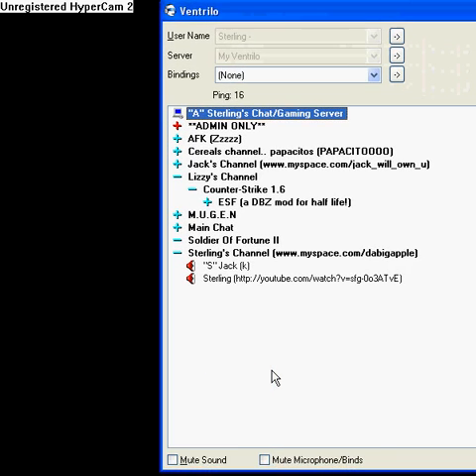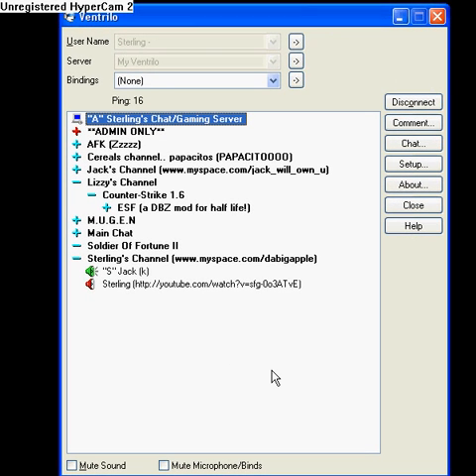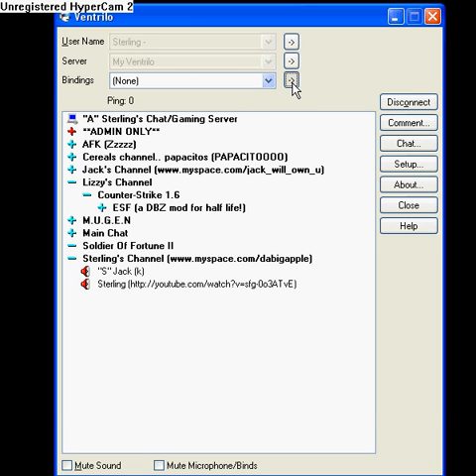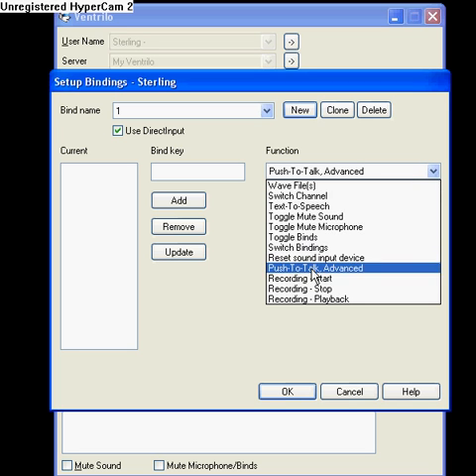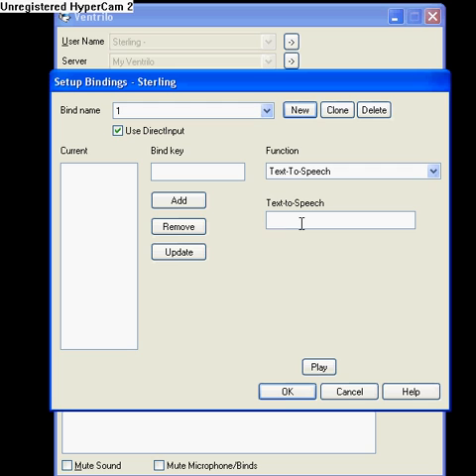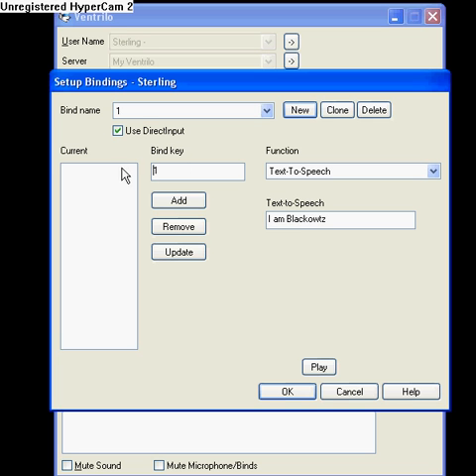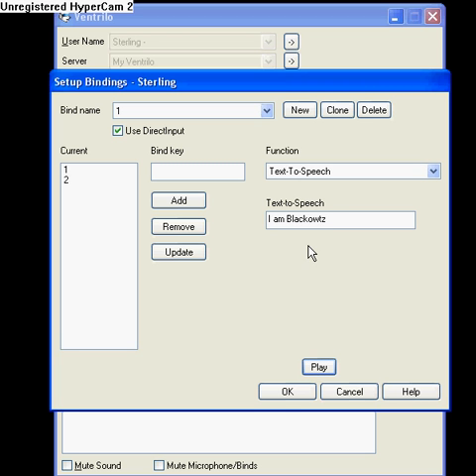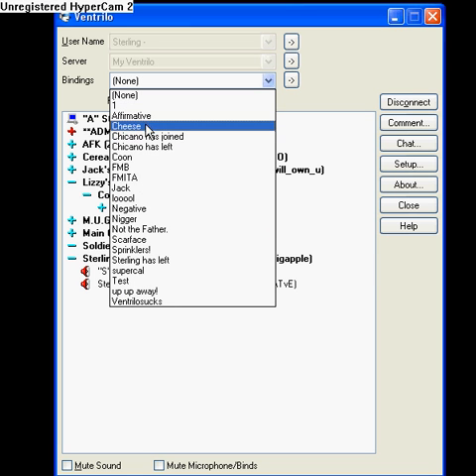How to make TTS binds on Ventrilo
This video is a tutorial explaing how to make TTS binds on Ventrilo.